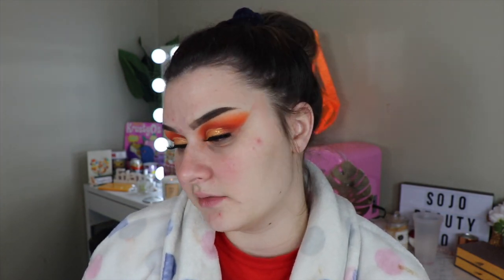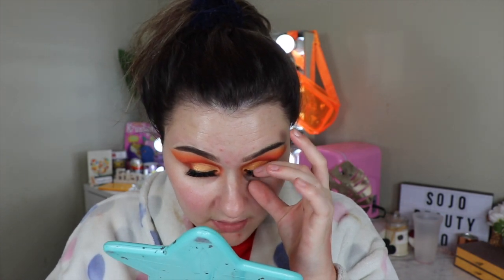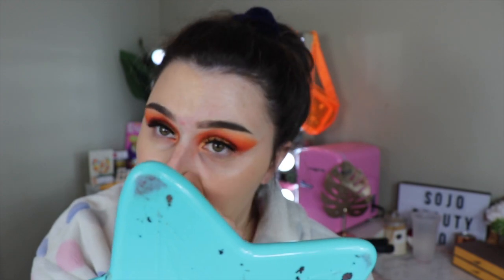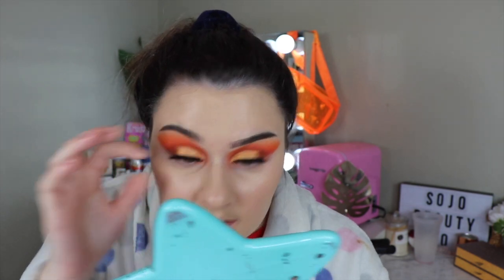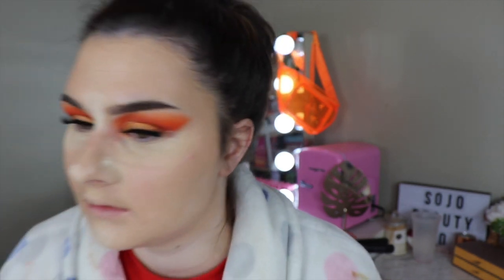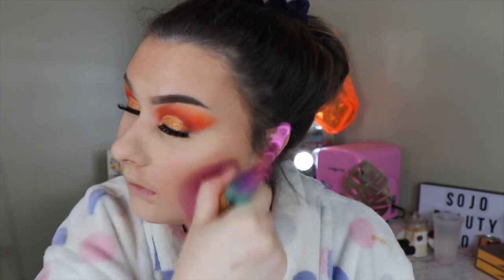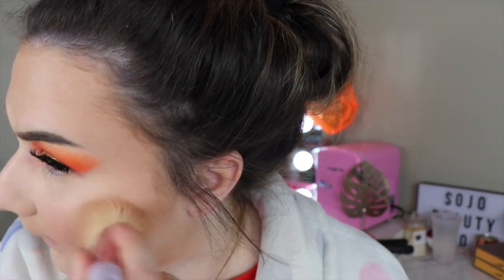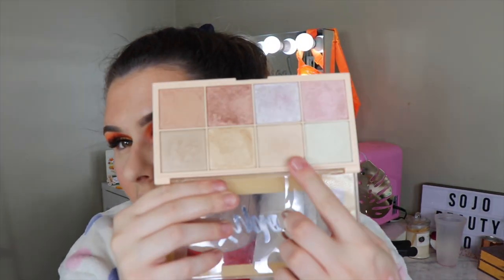MAKEUP REVOLUTION GLASS SKIN PRIMER & CONCEAL & HYDRATE FOUNDATION! First impression! SoJo Beauty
Hey guys, I tried out a new makeup revolution primer & foundation, enjoy!

Want to donate to the BLM movement but can’t afford to?
Click the link and donate with your time instead! (Make sure to watch ALL the ads!)